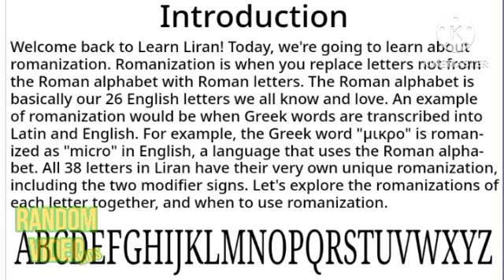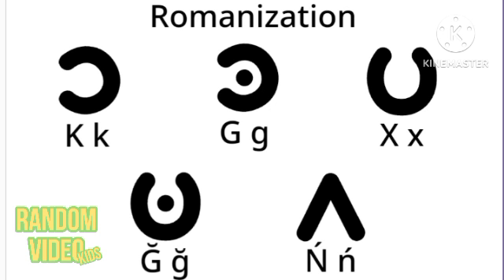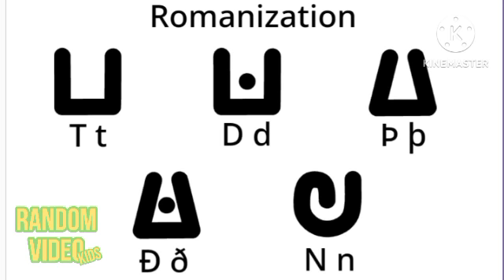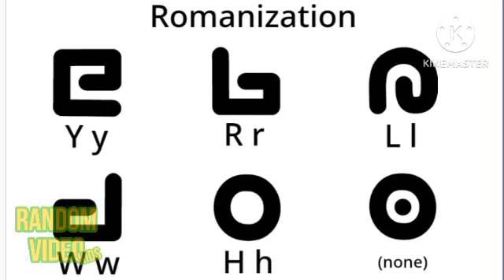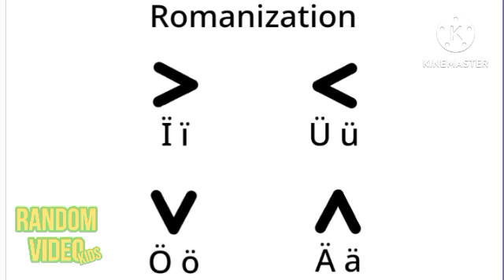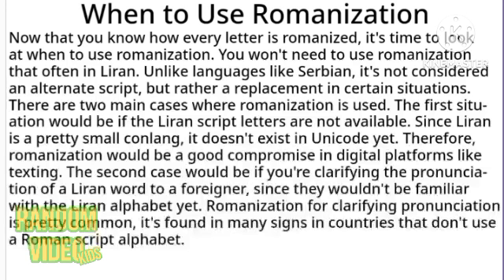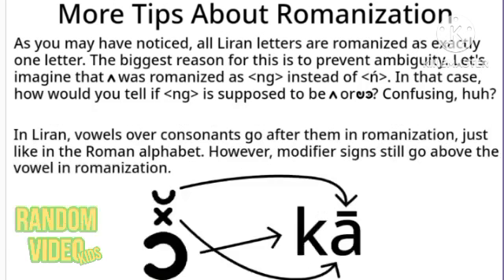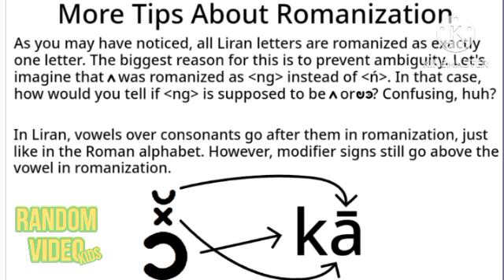[UPDATED] Learn Liran Group Romanization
Created by: @matematixyt